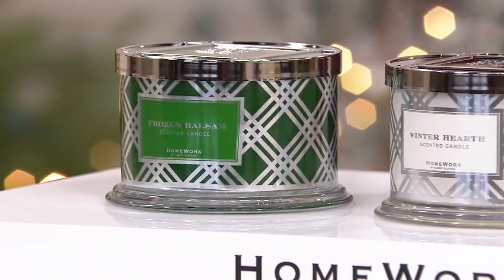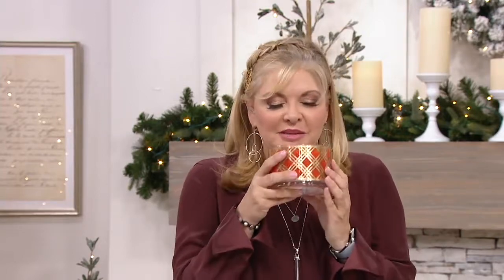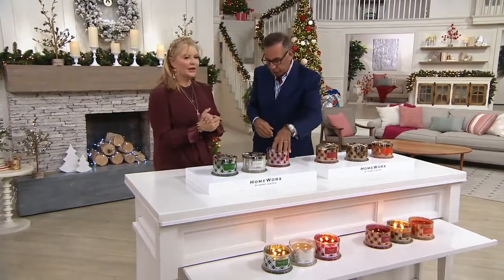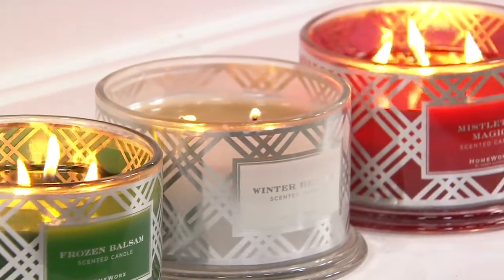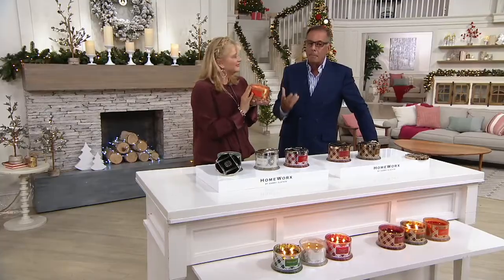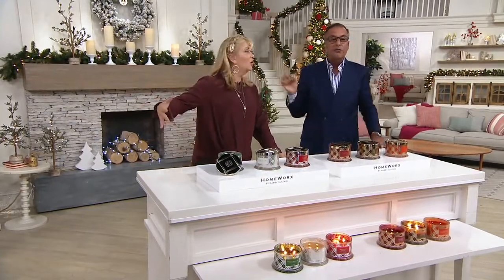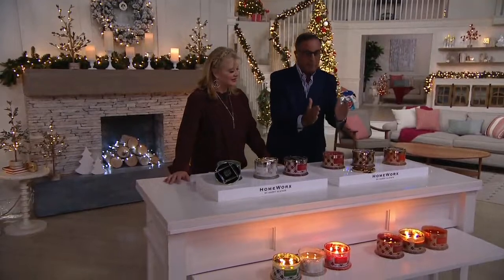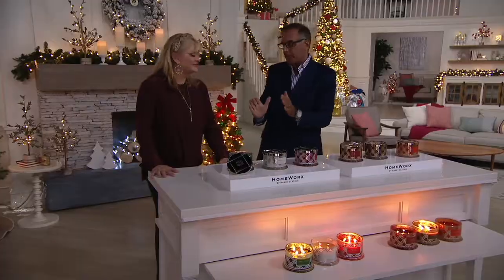HomeWorx by Harry Slatkin Set of 3 Deluxe 18-oz 4-Wick Candles on QVC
HomeWorx by Harry Slatkin Set of 3 Deluxe 18-oz 4-Wick Candles

Add to the sights and sounds of the holidays with seasonal candle scents that make memories magical. Decorate the air with deliciously scented, real-flame four-wick candles from this trio of festive scents by fragrance expert, Harry Slatkin. Enjoy a decadent sensory indulgence with every breath, or gift your loved ones with these scented treasures that transform a house into a home. From HomeWorx by Harry Slatkin.